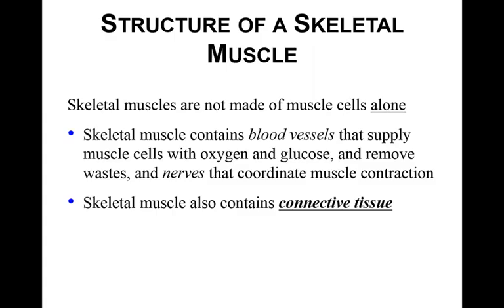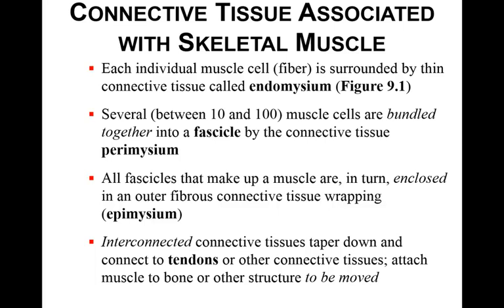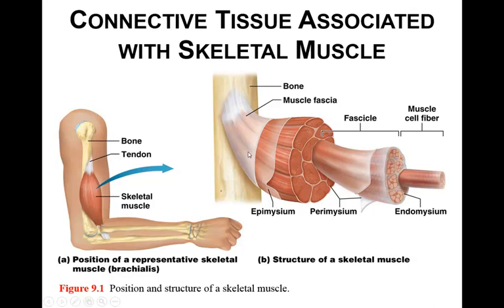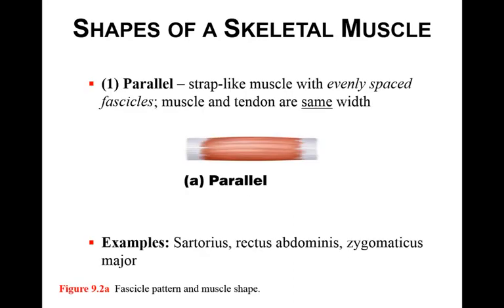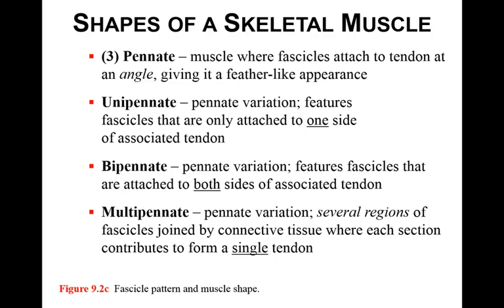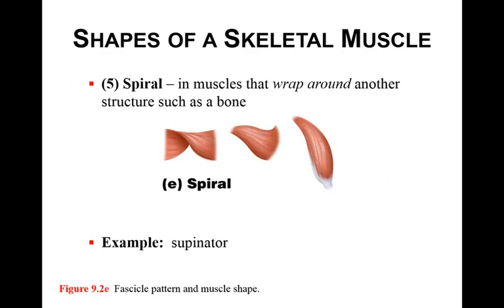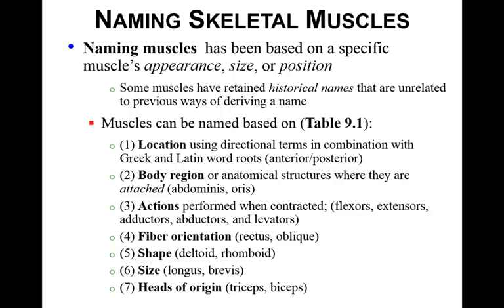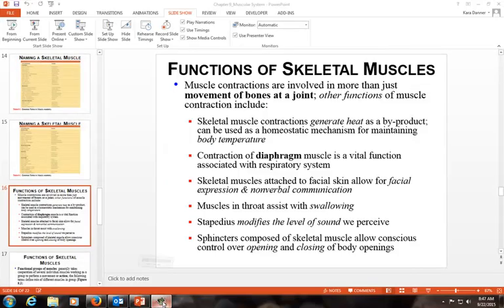Chapter 9 Video A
201 Chapter 9 Video A